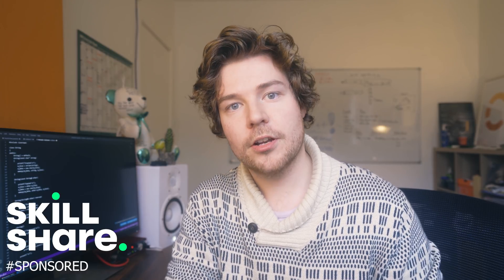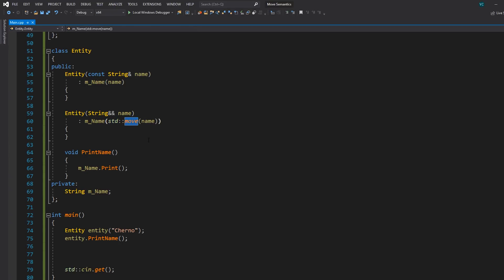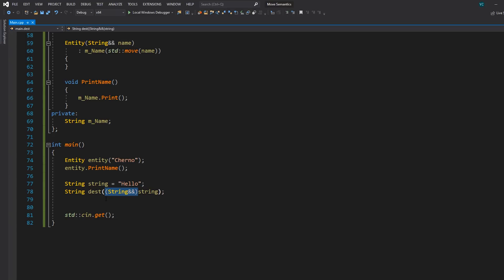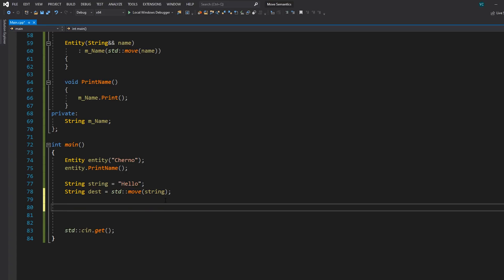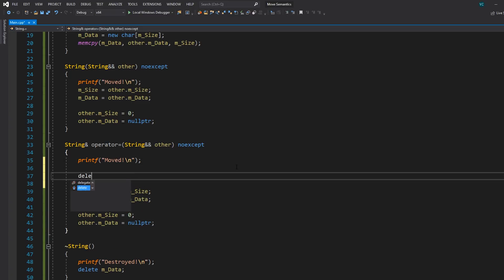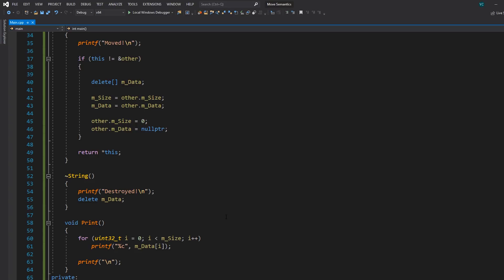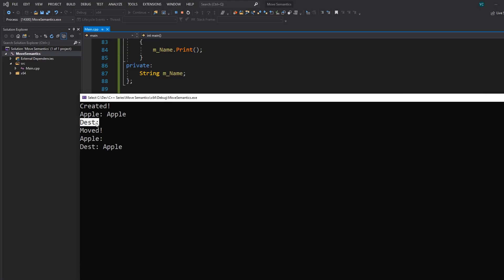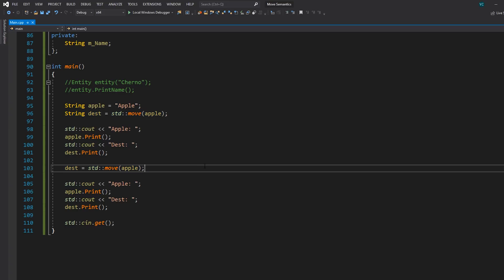std::move and the Move Assignment Operator in C++